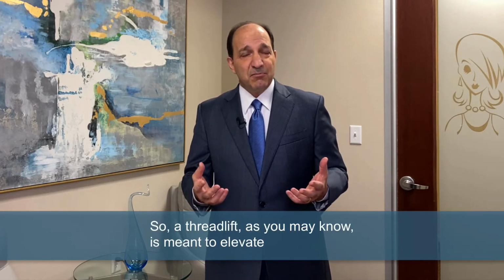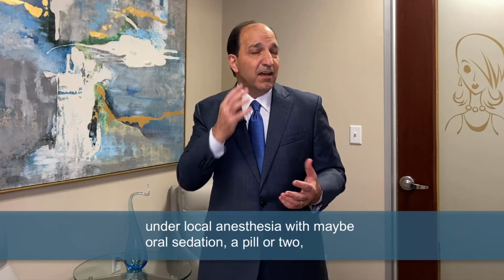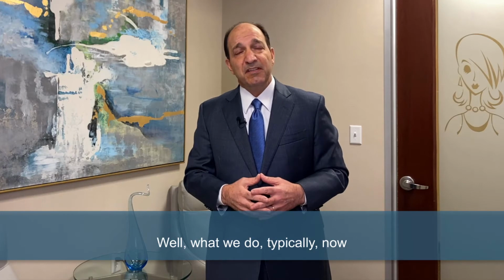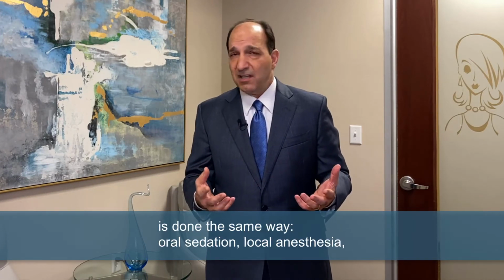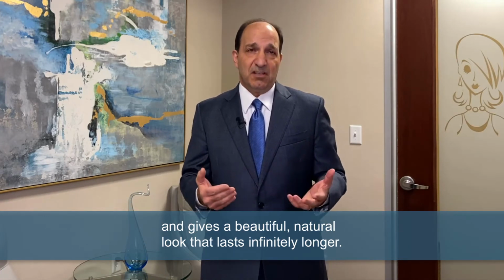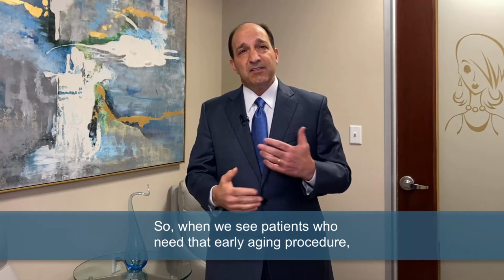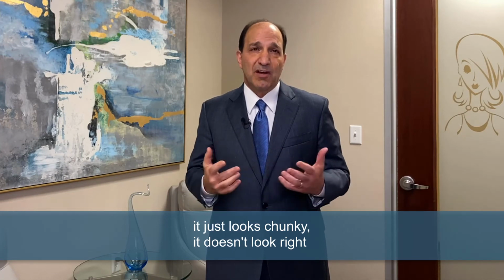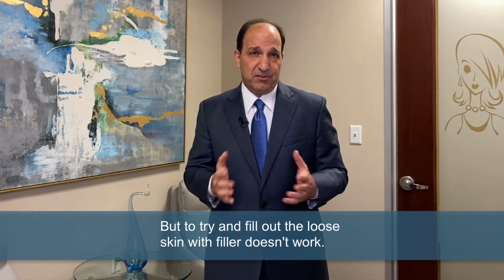How Good is a Threadlift? | Ramsey Choucair, M.D. | Dallas, TX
Are threadlifts any good? Board Certified Plastic Surgeon, Ramsey Choucair, M.D. of Dallas, Texas, explains what they are, how long results last, and how they compare to a surgical facelift.

To learn more about Dr. Choucair, visit his . Or read the information below.

One of the Southwest’s most experienced Cosmetic Plastic Surgeons, Dr. Ramsey J. Choucair, is found deep in the heart of Texas. Specializing in Cosmetic and Plastic Surgery of the face and body, Dr. Choucair is a native Texan known as a physician with tremendous personal integrity. Dr. Choucair received his undergraduate degree from Rice University and his Medical Degree from the University of Texas Southwestern Medical School. Following his formal training that included Aesthetic Surgery Fellowships with world-renowned surgeons on both the East and West coasts, Dr. Choucair served as a fellow in plastic surgery at Harvard Medical School. Having completed a Reconstructive Plastic Surgery Fellowship at the Shriners Burn Institute in Boston, Dr. Choucair became a recognized surgeon in facial burn reconstruction.

A faculty member at the Harvard School of Medicine for seven years, Dr. Choucair consistently illustrates a high level of excellence and success with each cosmetic plastic surgery procedure he completes. Known for his warm, friendly and personal style and for giving his patients the “one on one” time they truly deserve, Dr. Choucair is highly regarded by both his peers as well as his patients. His attention to detail as well as a keen eye for perfection and beauty has led many to seek out Dr. Choucair for his cosmetic surgery expertise.

Dr. Choucair is certified by the American Board of Plastic Surgery and is an assistant clinical professor of surgery at the University of Texas Southwestern Medical School. He is also an active member of the American Society of Plastic and Reconstructive Surgeons and the American Society for Aesthetic Plastic Surgery.

It is also not surprising that Dr. Choucair’s primary practice is based in Dallas, known worldwide for beauty that is legendary and for unparalleled excellence in Plastic Surgery.